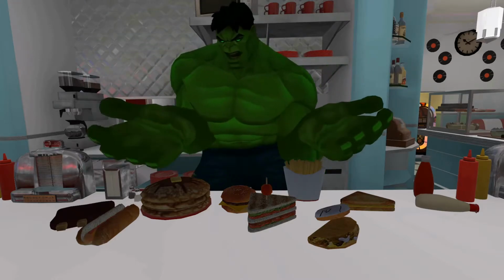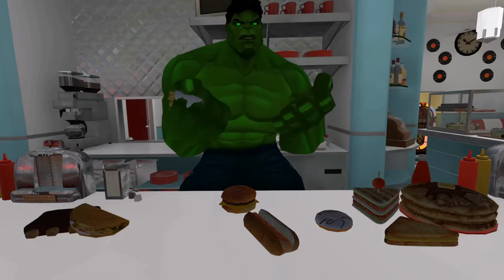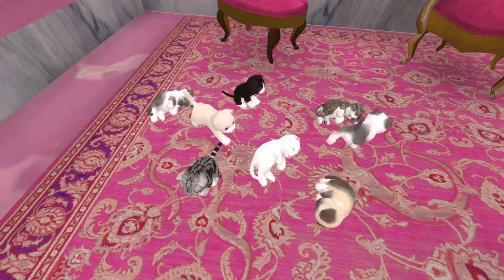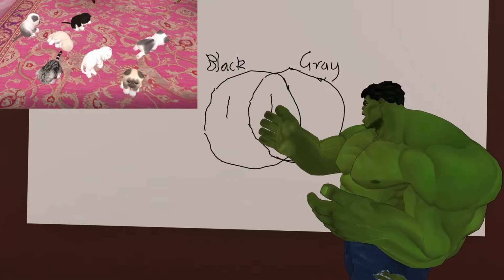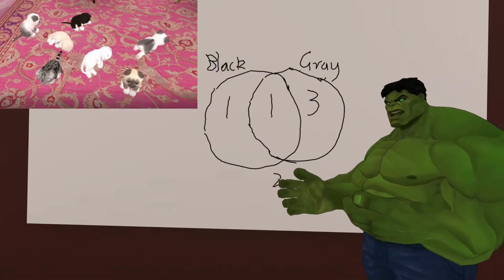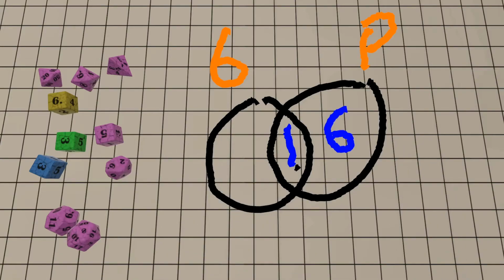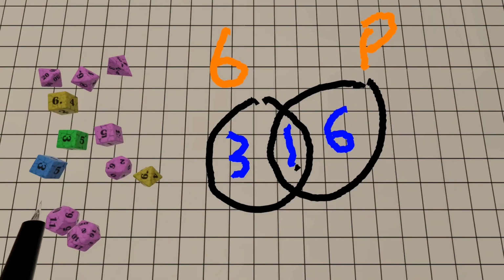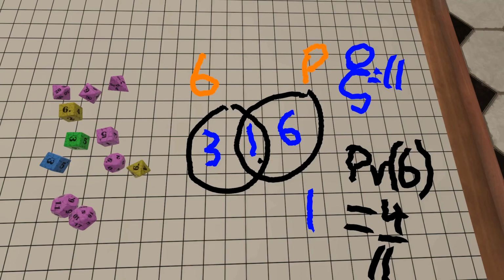Lesson 7 Venn Diagrams